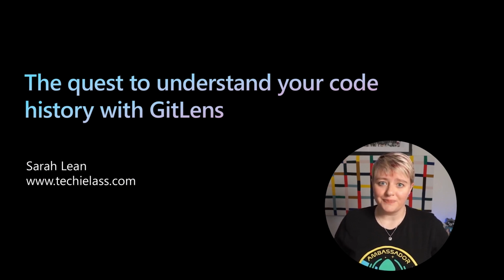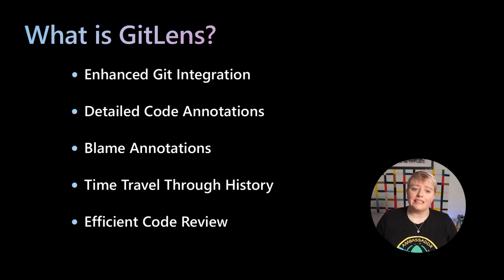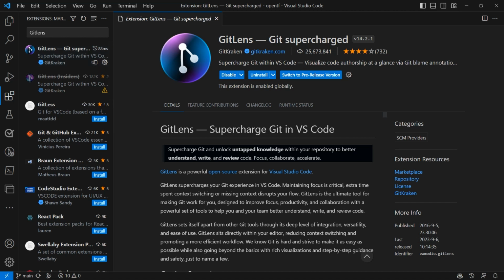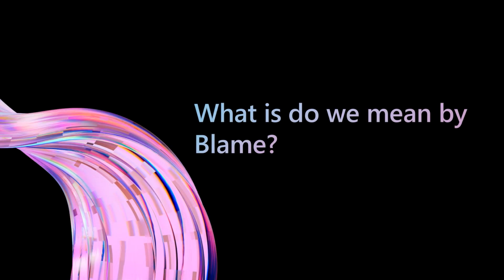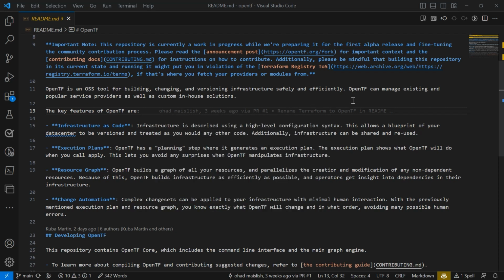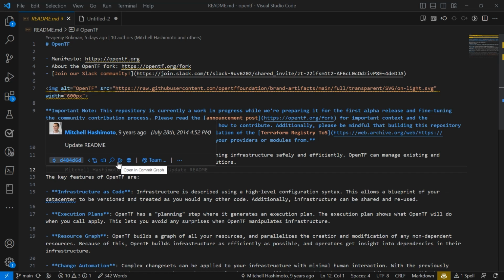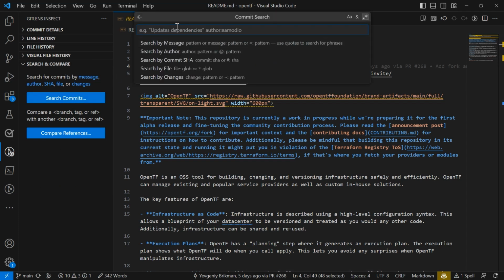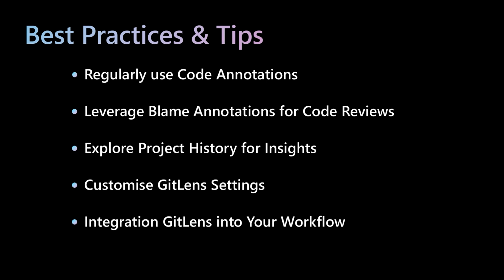GitLens Tutorial: How to use GitLens in VS Code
Join me as I explore how Gitlens can help you while interacting with Git.